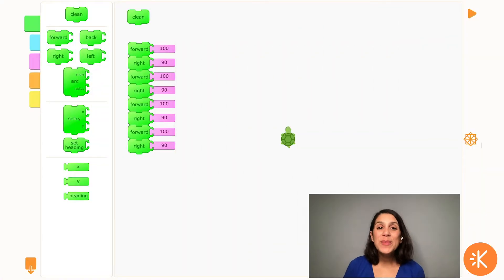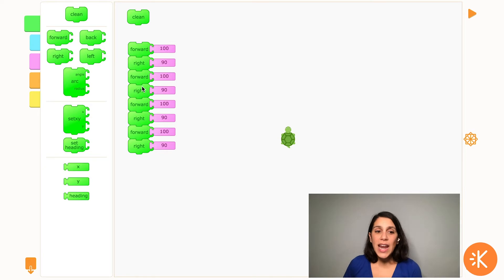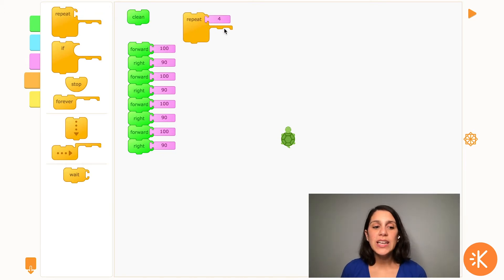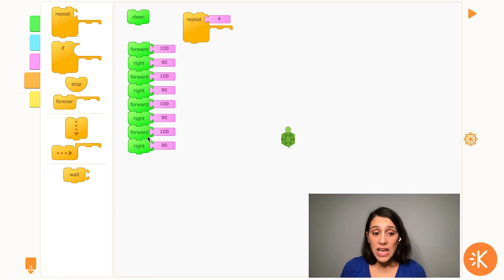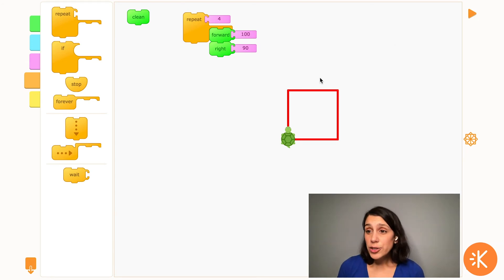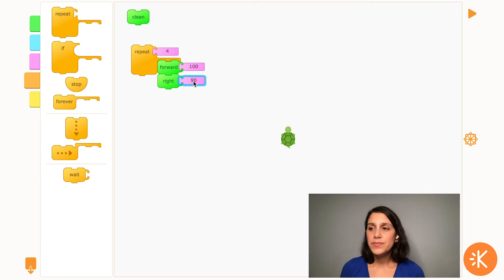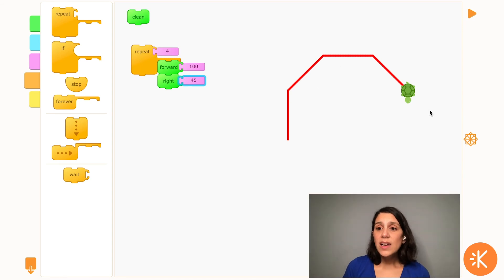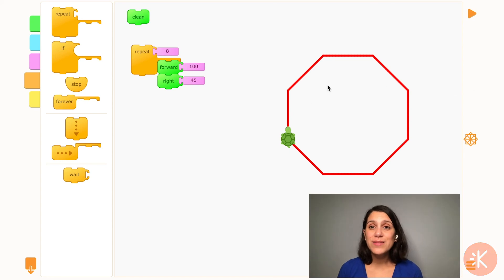Turtle Art Skills 2: Repeat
Learn to use repeat blocks to streamline your code.